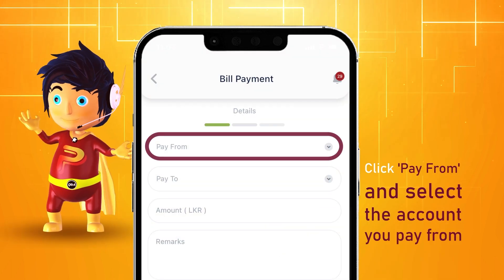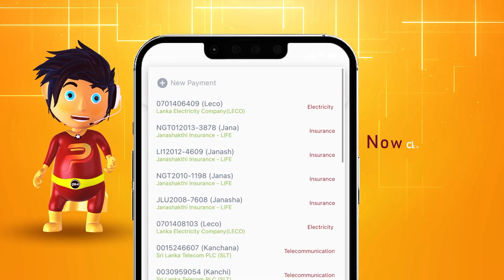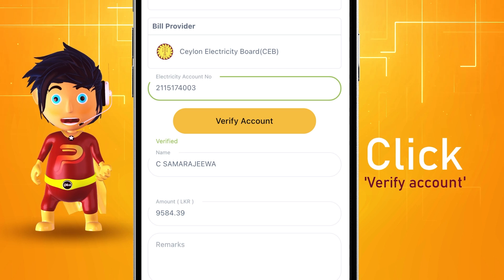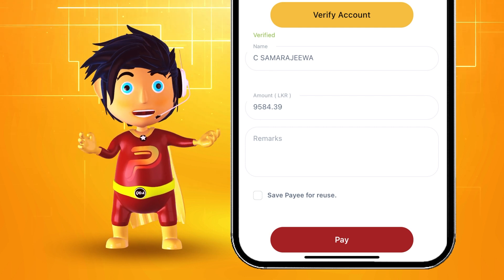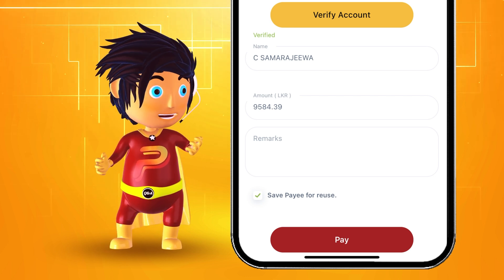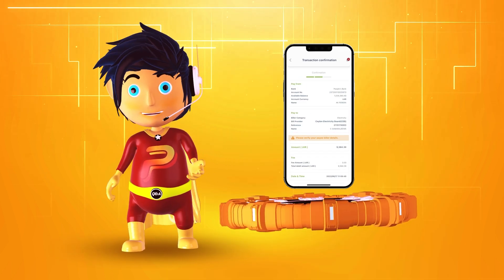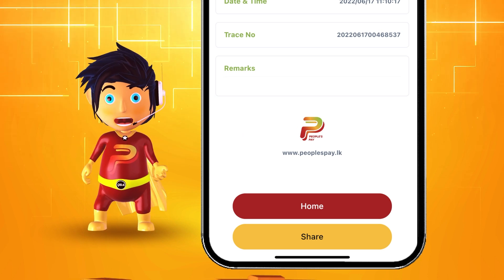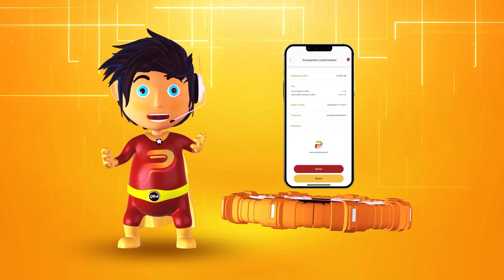How to make CEB Bill Payments?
A question that many people ask is "How can I use the People's Pay Digital Wallet App to make CEB bill payments?" For the purpose of paying CEB Bills, some people frequently visit banks or communication centres. These options are time-consuming. That's why Mr. Pay will tell you how to easily make a CEB Bill Payment.Download People's Pay App right now to reduce your workload